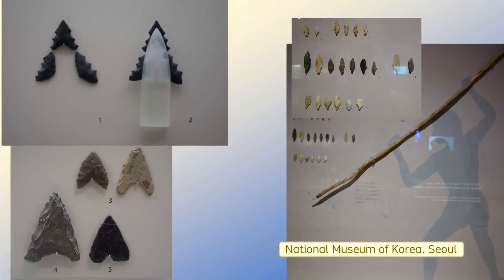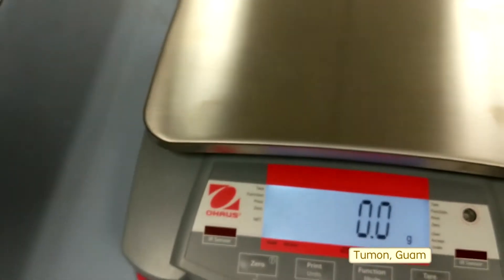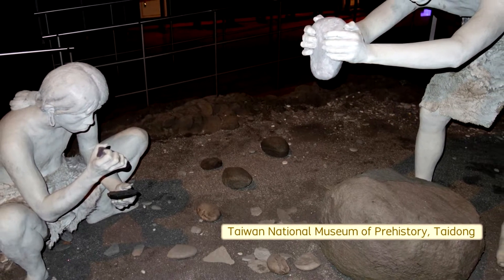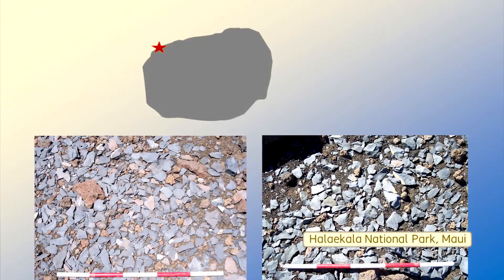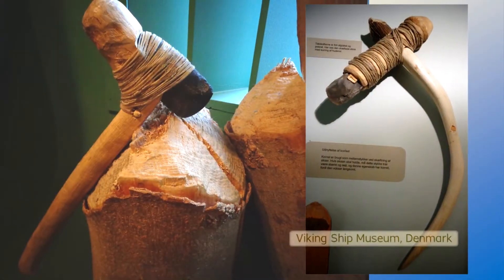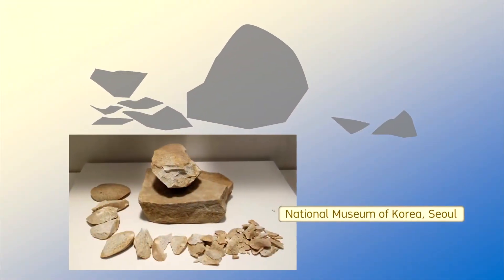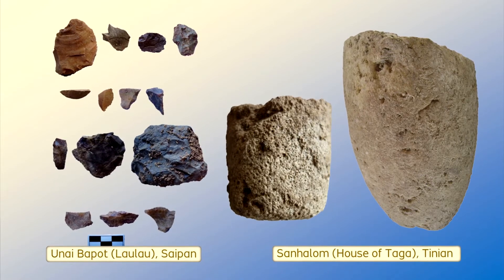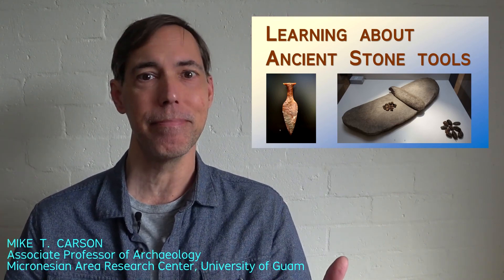Learning about Ancient Stone Tools – Archaeology Studio 124